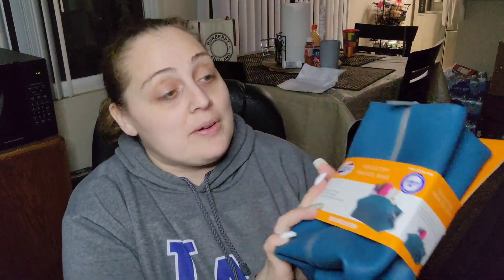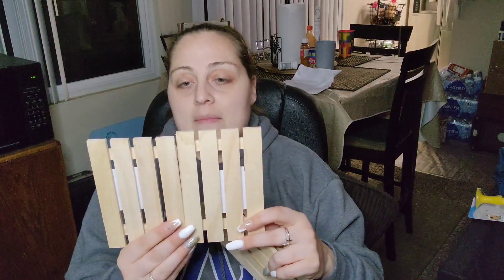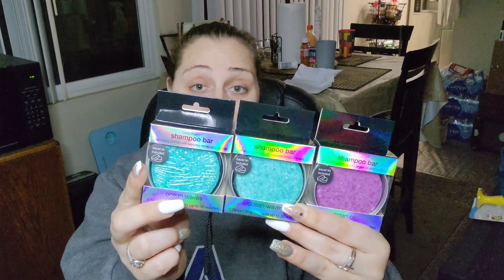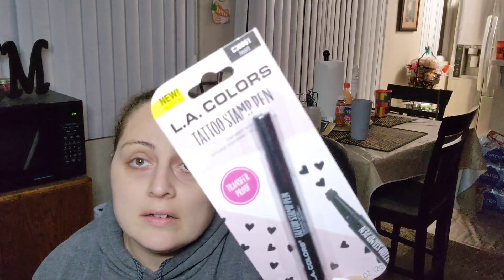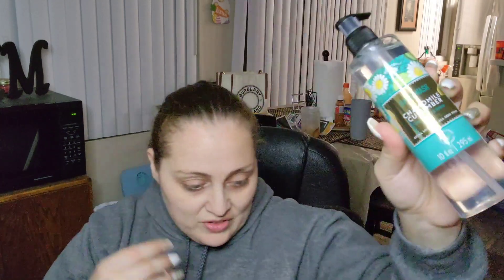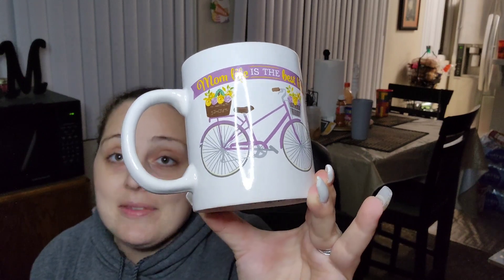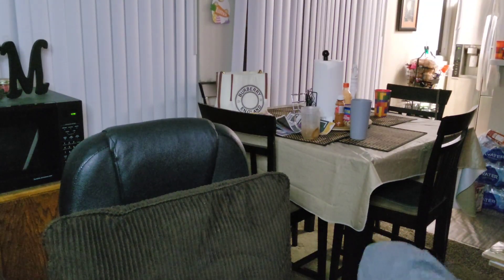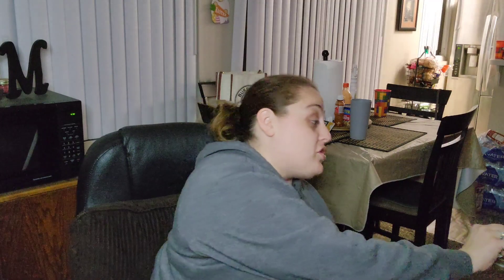Dollar Tree haul -whats new at the dollar tree-money saving megan 4/11/2021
Dollar Tree haul -wish list items and more- brand name makeup money saving megan 4/11/2021

I love to shop and get that bang for my buck. Huge shout-out to Couponing for a cause for all of her amazing content and Sway to the 99 both great friends!